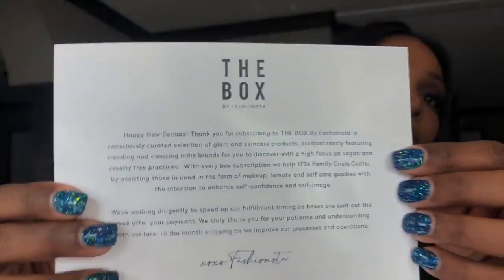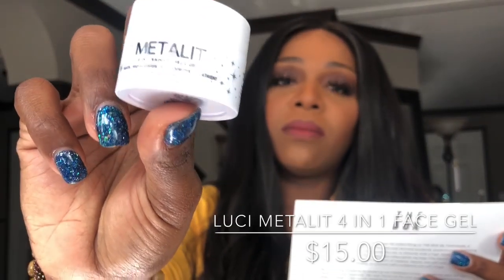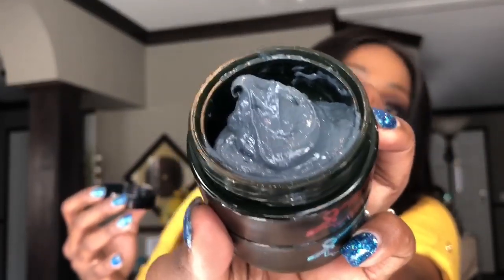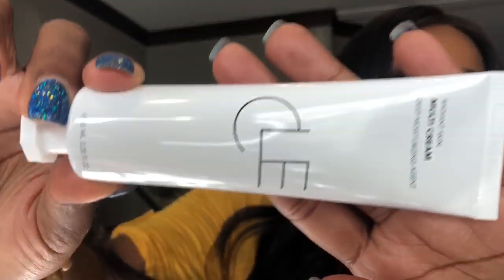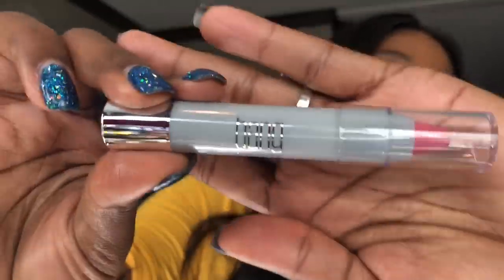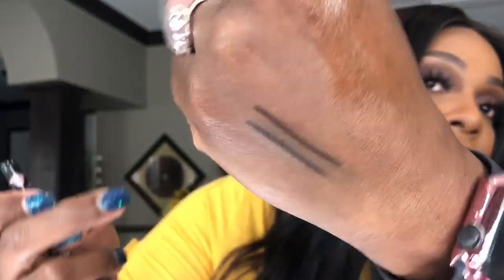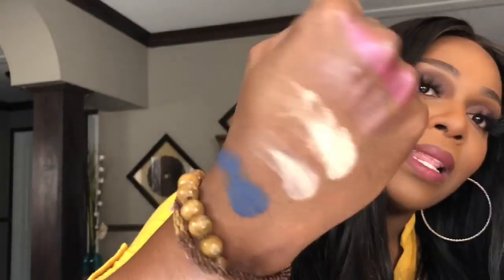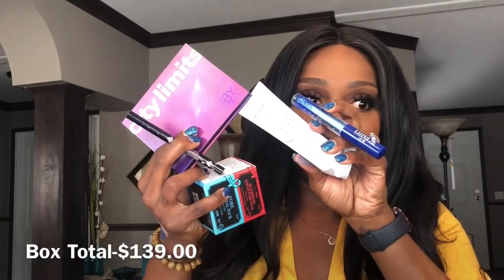January 2020: Late AF The Box Unboxing!| It’s late but Good! | TonyaNicole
HAPPY HUMP DAY my BombAssSubscriberSquad! Ladies and gentlemen we are unboxing The Box from Fashionsta!!! I must say I liked this box, even though it was super duper late!!! Is it winning your heart over yet? Give this video a thumbs up 👍🏾 if you enjoyed it. I love seeing new faces daily!! Love you all xoxo TonyaNicole 💋

Wanna write to me:
TonyaNicole